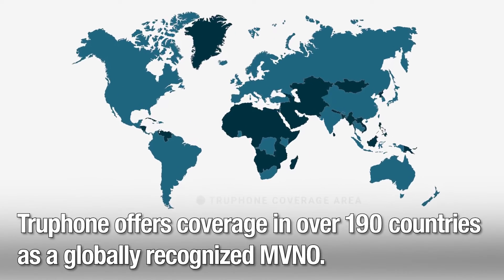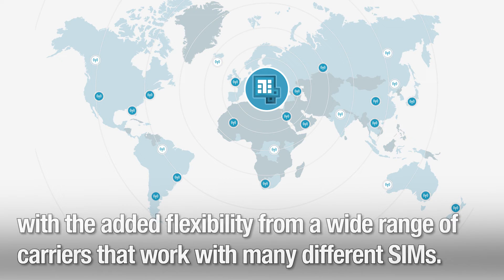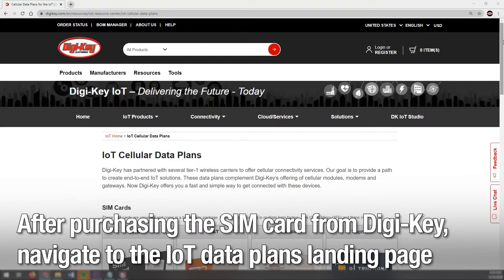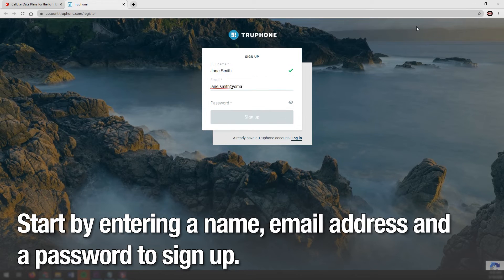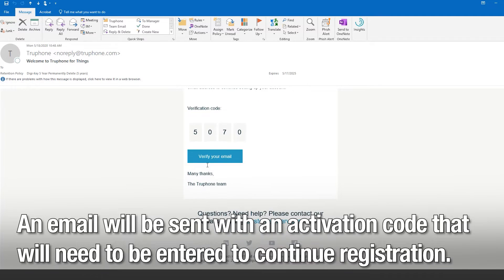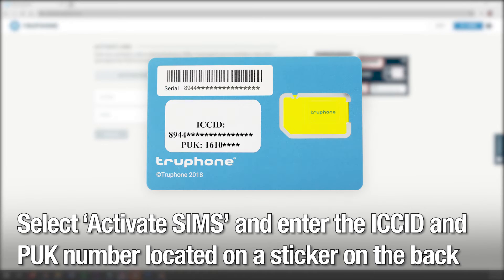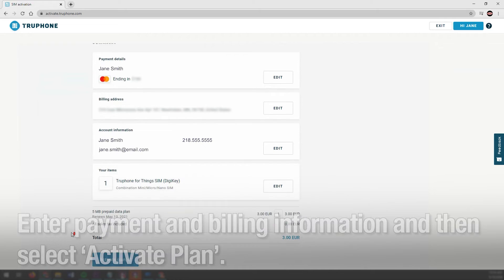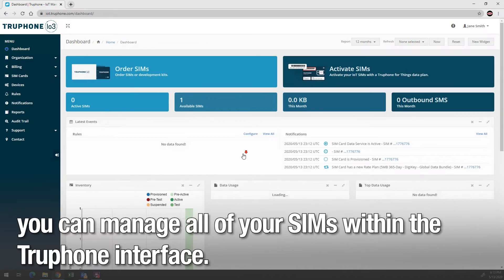How to Activate a Truphone Data Plan SIM Card - Another Teaching Moment | Digi-Key Electronics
Truphone is a globally recognized MVNO (mobile virtual network operator), offering both software and hardware with coverage in over 190 countries. Services offered include 2G, 3G, 4G, and LPWAN. In this video, each step required to open an account and activate a Truphone sim card is discussed using the Digi-Key Electronics data plan website. Truphone sim cards work with a wide variety of carriers.